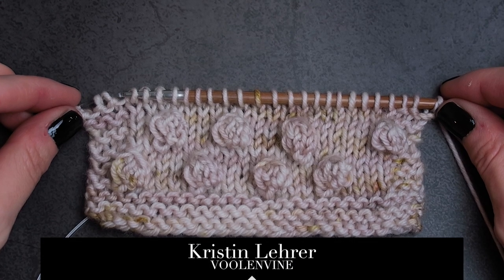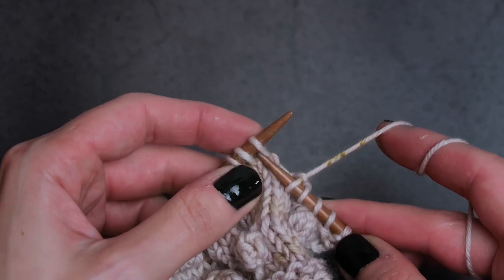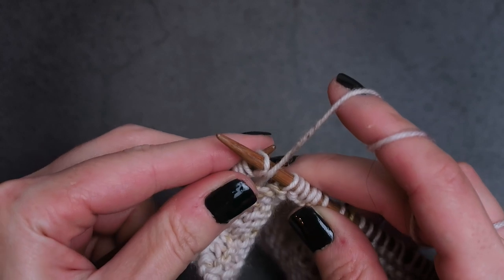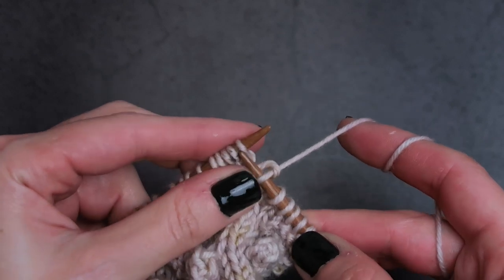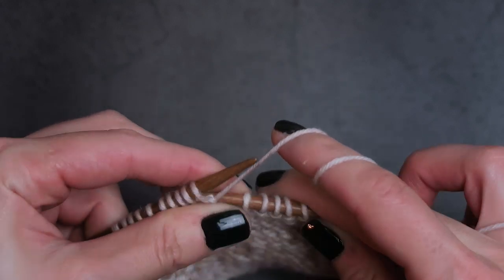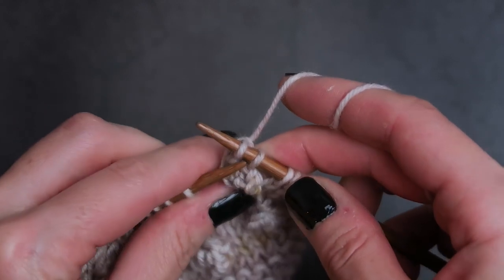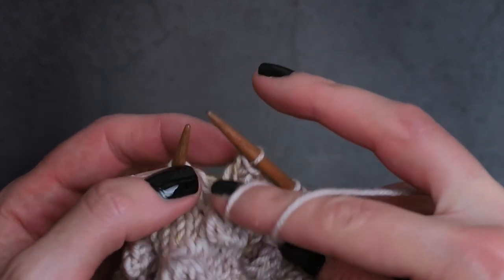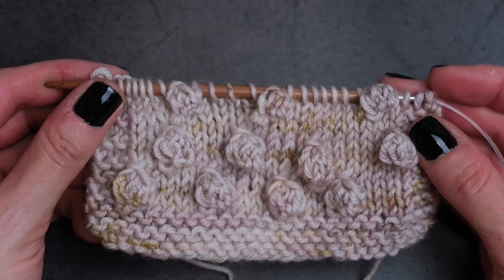TUTORIAL: How To Knit A Bobble That POPS!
This tutorial shows you how to knit a perfect bobble, including a nifty technique to make it pop out from your fabric.

Yarn used: Voolenvine Yarns, Smitten DK - "Tip Toe"
Needles: US 7 / 4.5mm

//PERMISSIONS

If you are a designer, you may link to this tutorial in your patterns along with crediting this channel. Thank you!